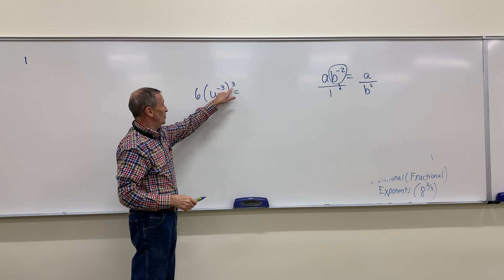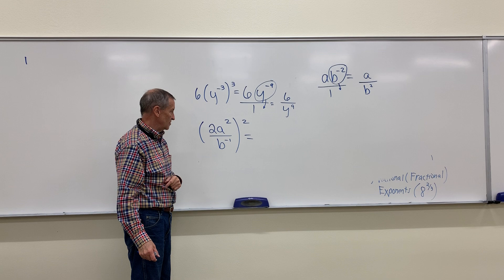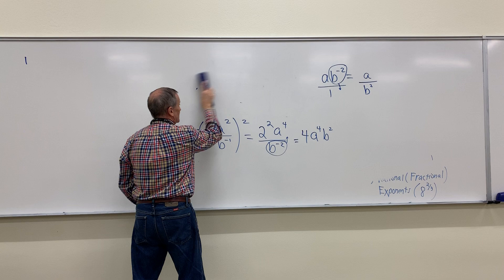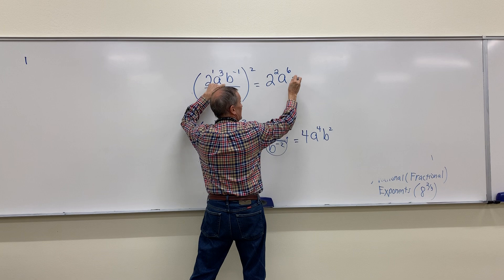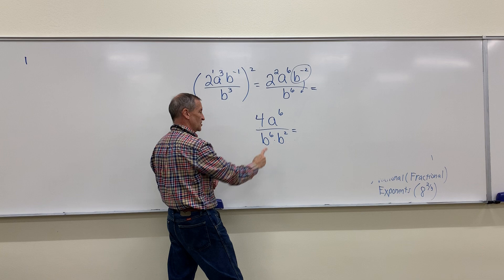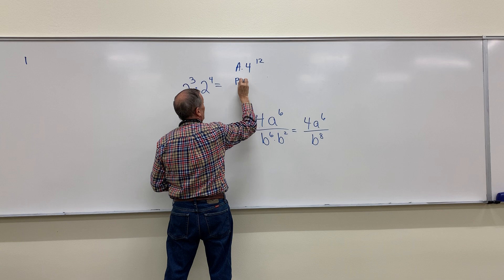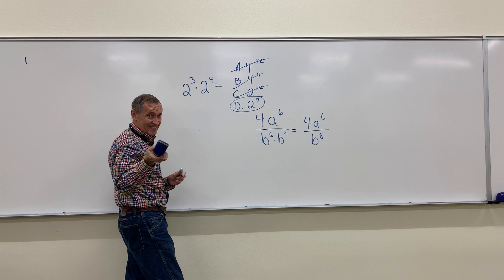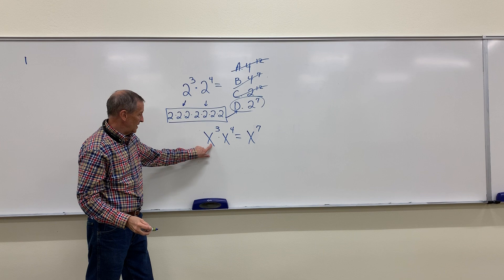Exponents, Part 4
Parts 1, 2, 3, and 4 deal with exponents OTHER THAN fractional exponents.